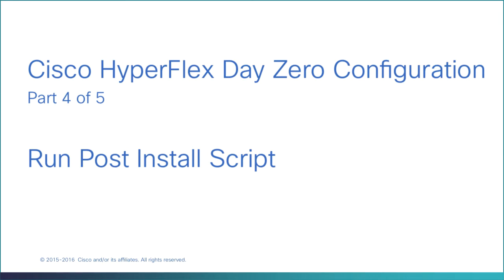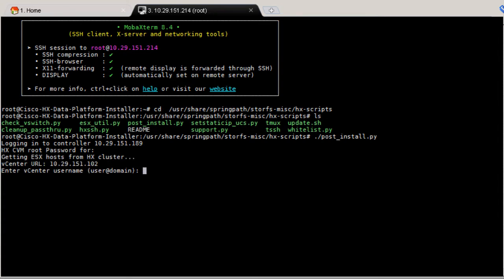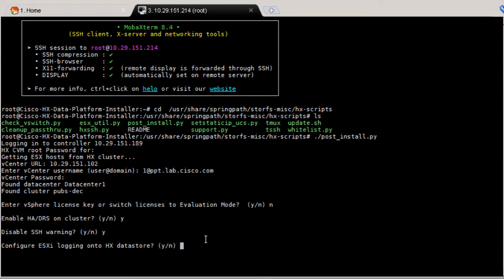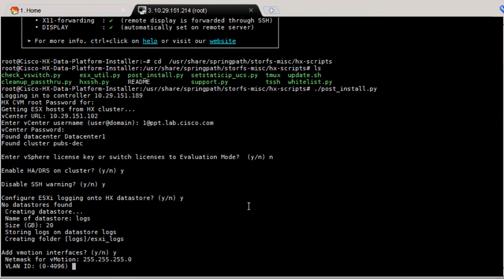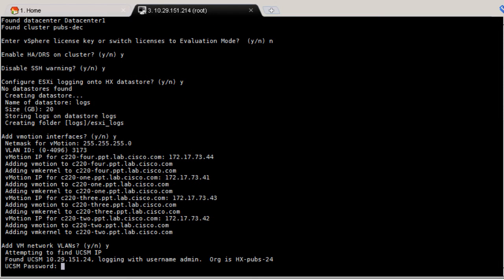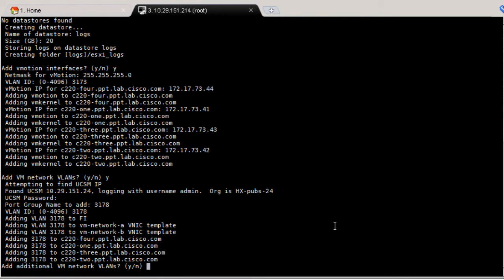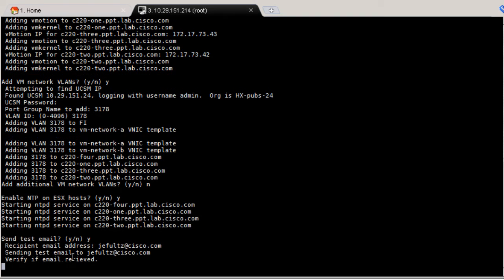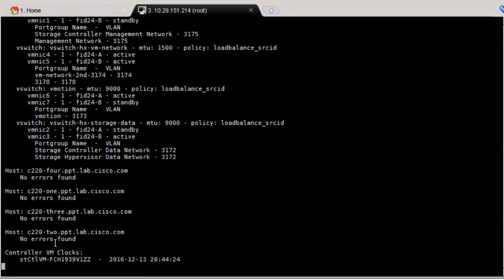Cisco HX Day 0 Configuration, part 4 of 5. Running a post install script.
This video shows you how to run a post install script.